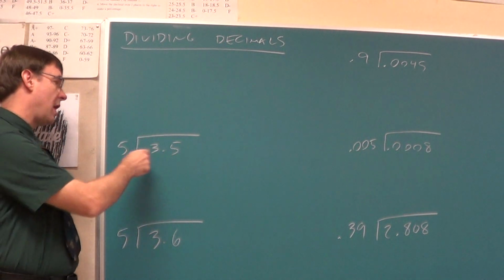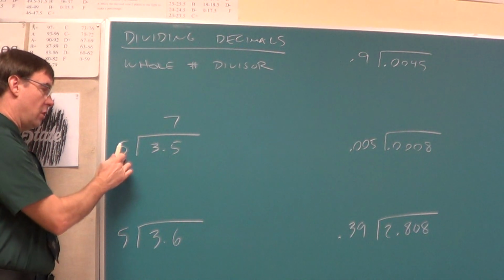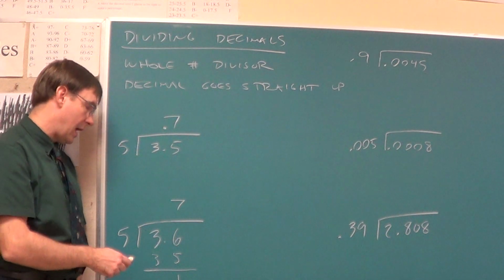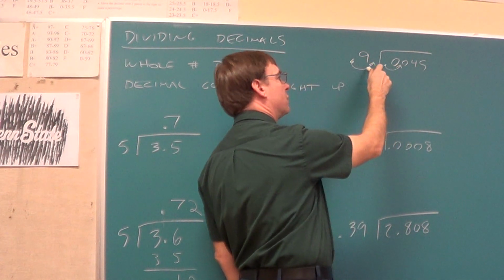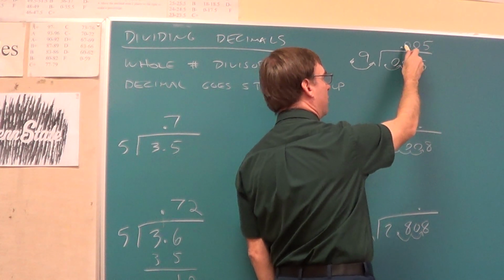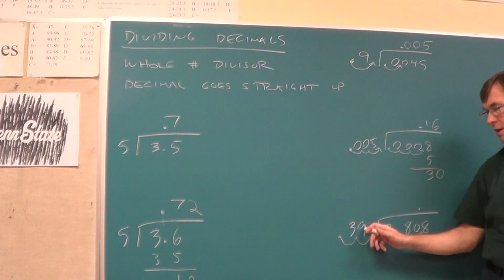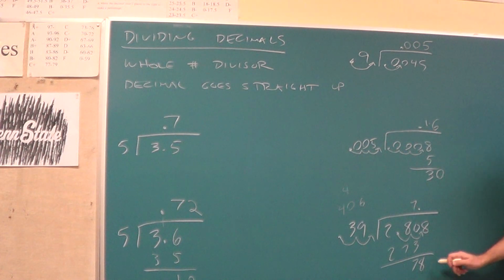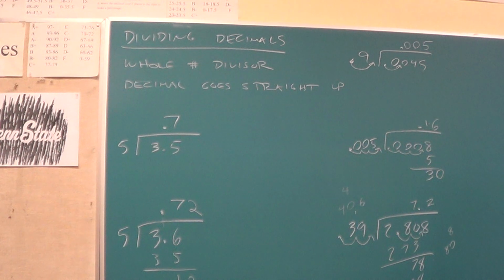Math 7 Video, Lessons 44-45